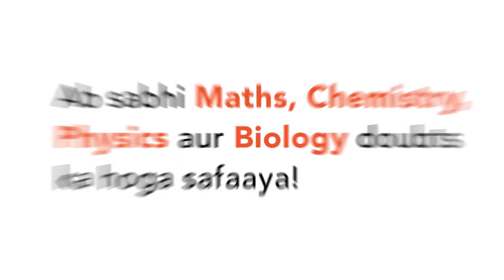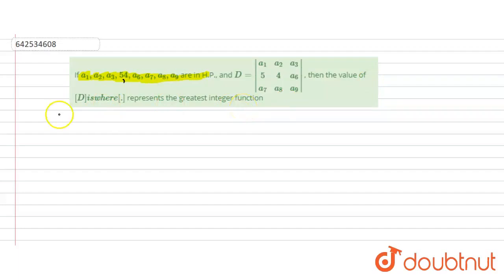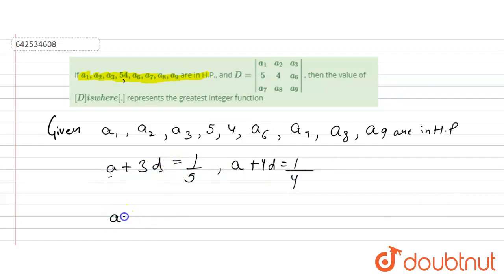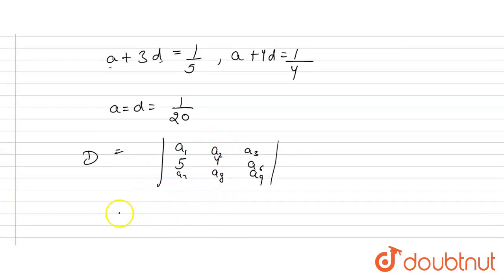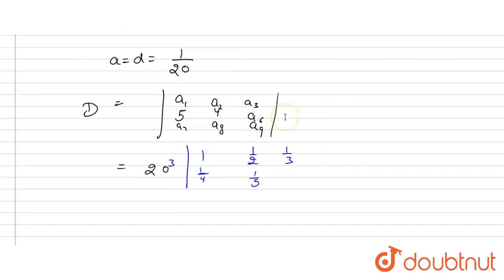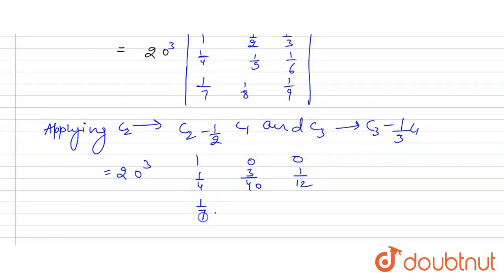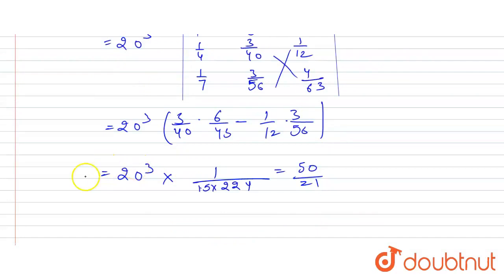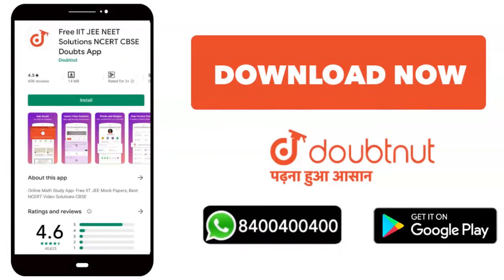If a_1, a_2, a_3,54,a_6,a_7, a_8, a_9\nare in H.P., and D=|[a_1,a_2,a_3],[5, 4,a_6],[a_7,a_8,a_9...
Class: 12
Subject: MATHS
Chapter: DETERMINANTS
Board:IIT JEE

👉 Have Any Query? Ask Us.